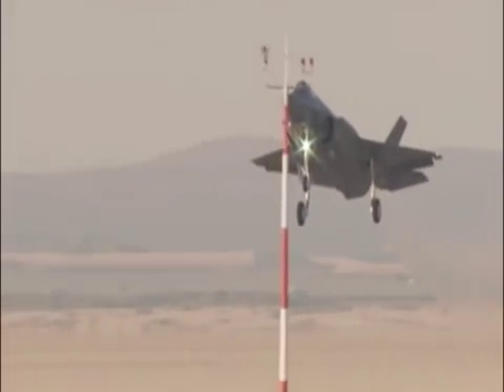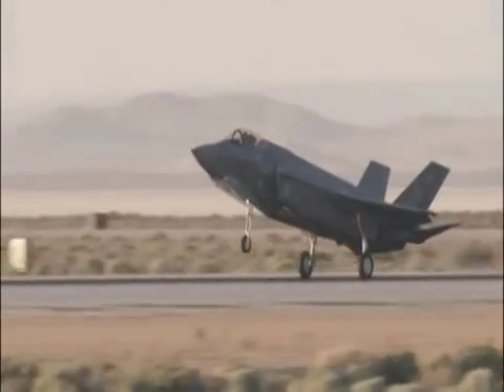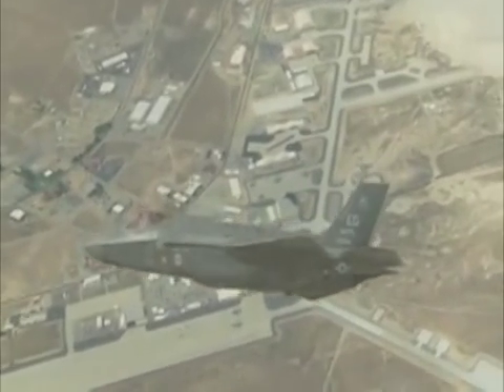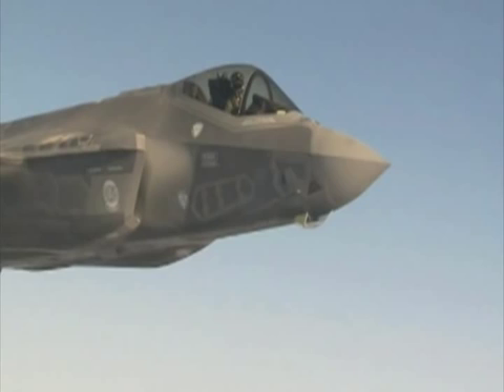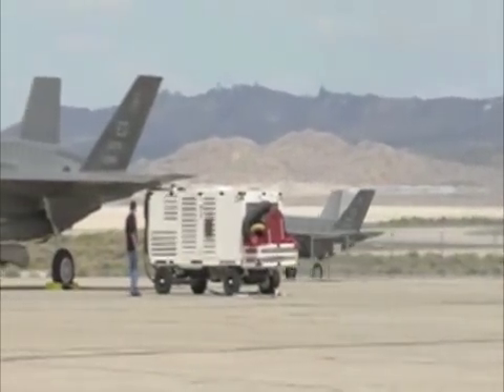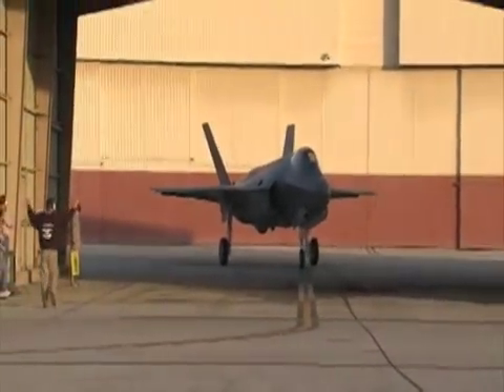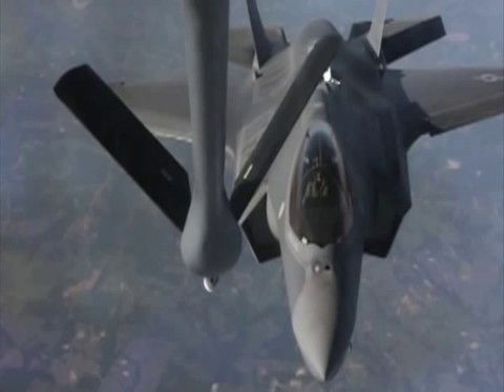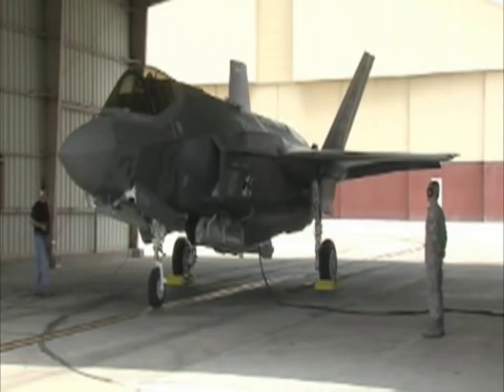F-35, Air Force's firsts production models AF-6 and AF-7 arrives at Edwards AFB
EDWARDS AIR FORCE BASE, CALIFORNIA. 6/01/2011.

For Edwards and 461st Flight Test Squadron members alike, the month of May brought the arrival of the Air Force’s first two production-model F-35 Lightning II stealth fighters, known as AF-6 and AF-7.

The F-35s were ferried to Edwards from Lockheed Martin’s F-35 final assembly plant in Fort Worth, Texas to begin their flight testing programs